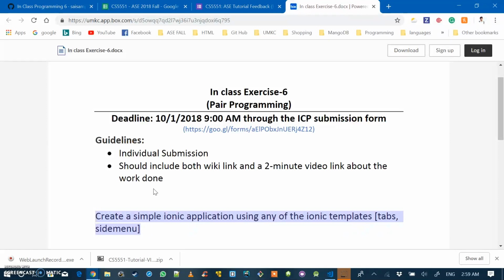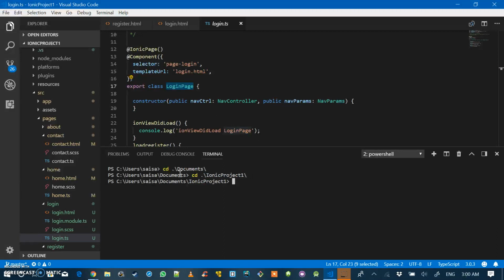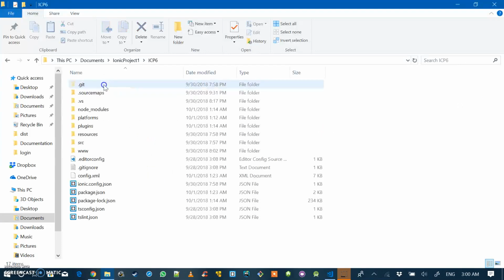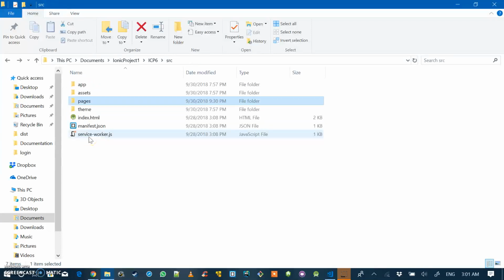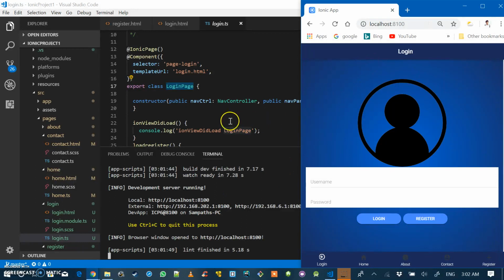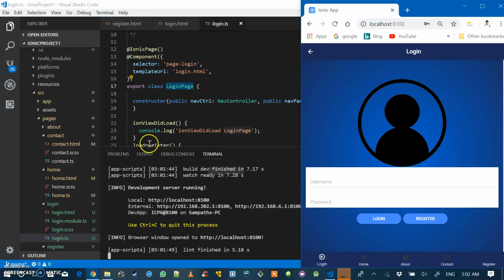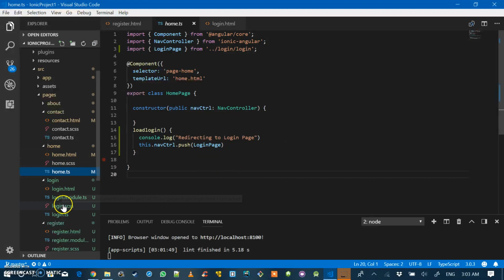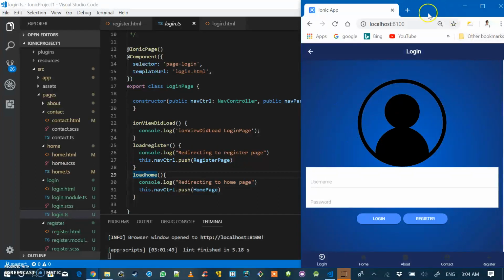Basic ionic app with login page registration and home page